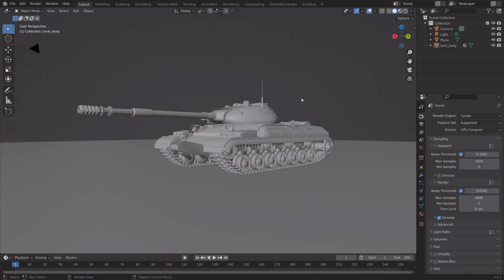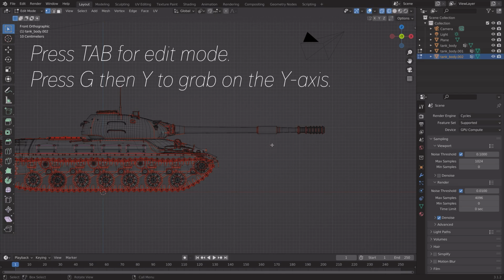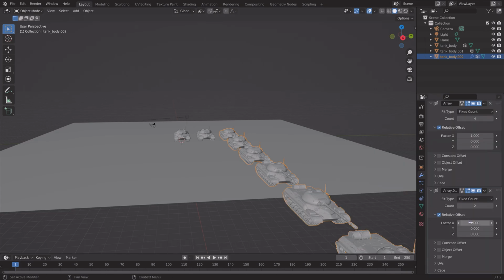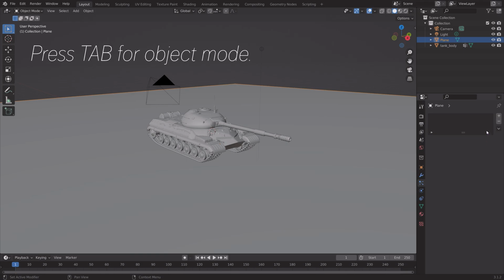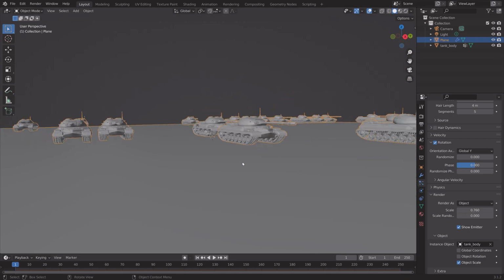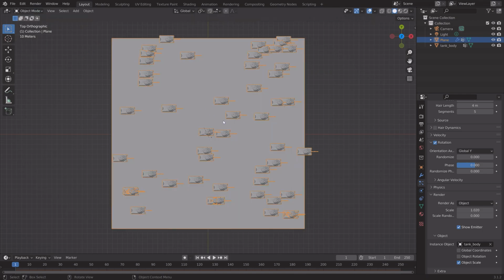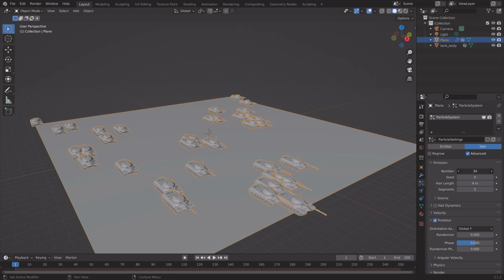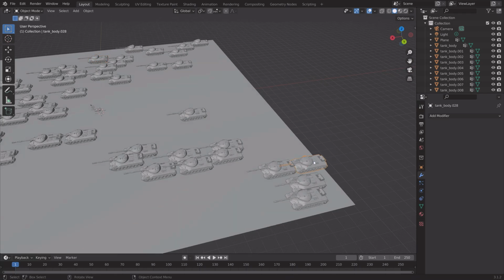[3.1] Blender Beginner Tutorial: 4 Different Ways to Duplicate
Different ways to copy and paste objects in Blender.